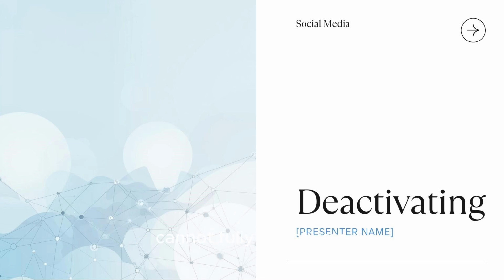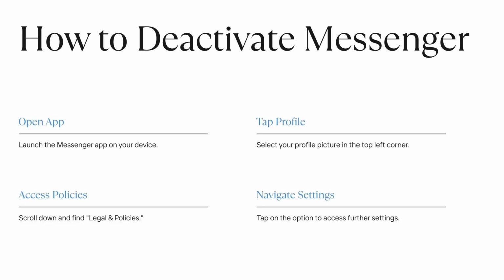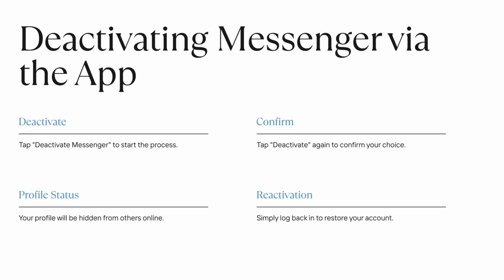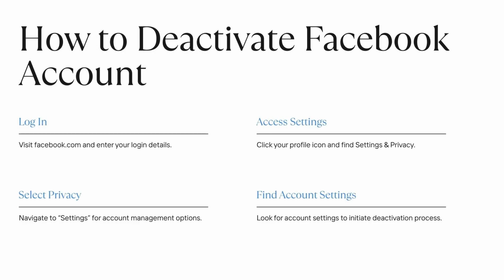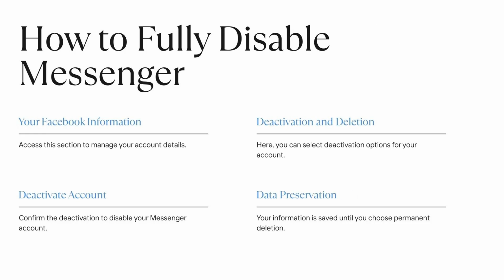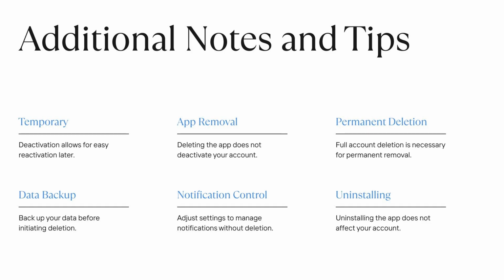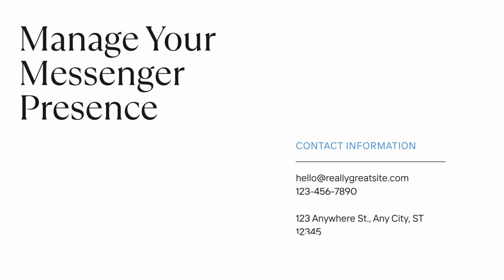How To Deactivate Messenger Account 2025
Need a break from Messenger chats? I'll show you how to deactivate your Messenger account in 2025—a reversible way to pause the app. This Infinity Tech guide walks you through the latest settings to deactivate Messenger without deleting your Facebook account. You'll learn that your profile becomes invisible in Messenger, people can't message you, but you can reactivate anytime by logging back into Messenger or Facebook. Take a temporary break from messaging. Planning a messaging detox?